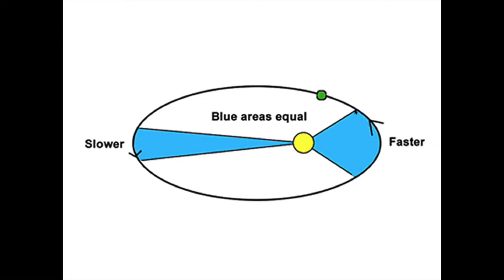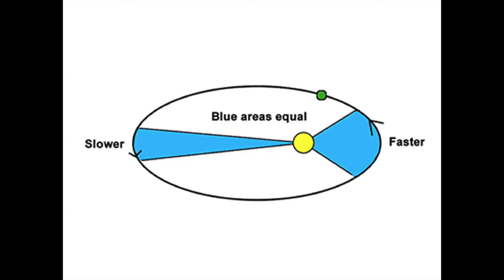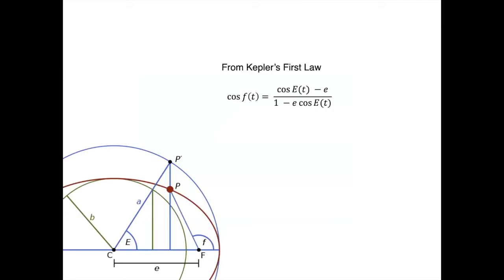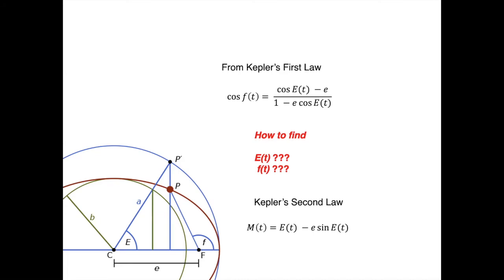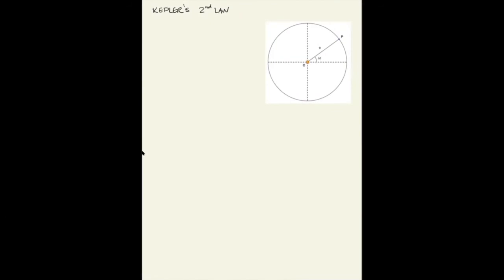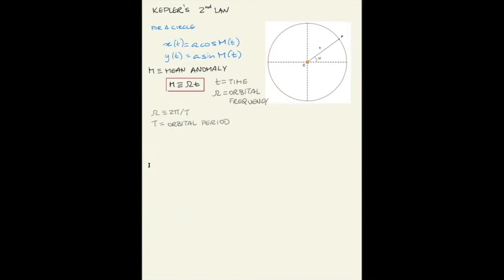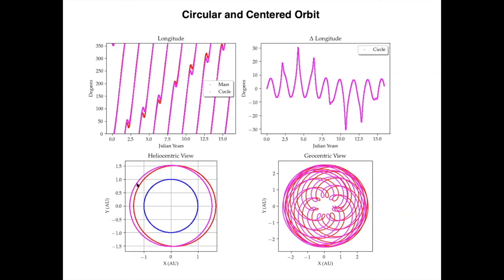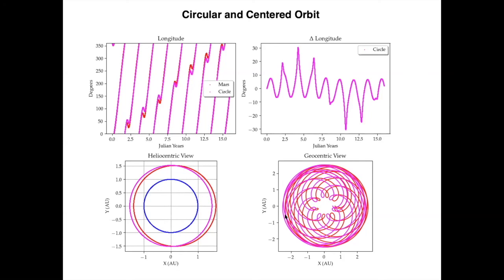ASTR 503 - Class 7 - Video 1 - Kepler 2nd law: Why did Kepler care about area? (he didn't)